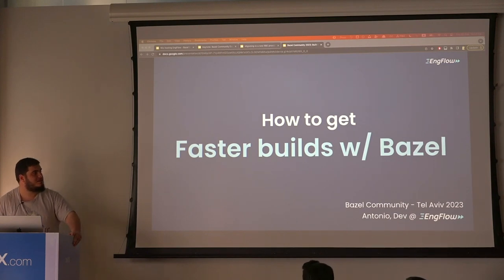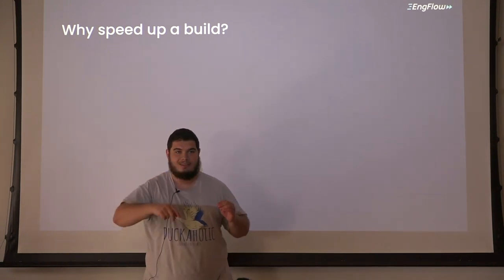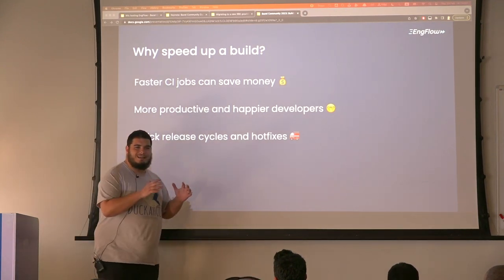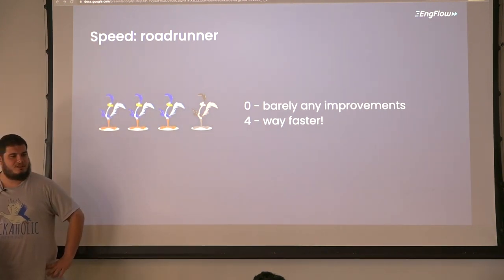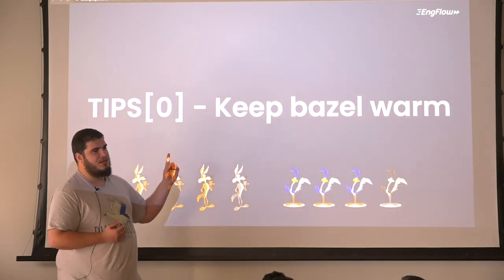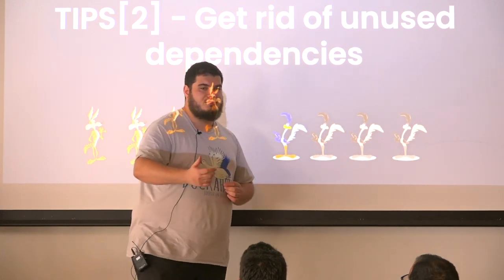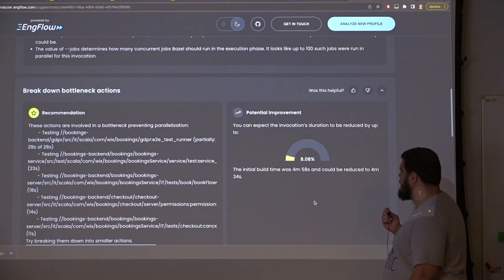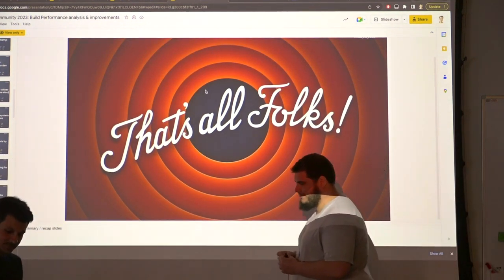February 2023: Bazel Build Performance Analysis & Improvements (Antonio Di Stefano @ EngFlow)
During the Bazel Community Day held in Tel Aviv (Israel) on February 23rd 2023, Antonio Di Stefano from EngFlow shared a sequence of tips for speeding up your Bazel build and tests.

Watch the video for the full list and details, but a few spoilers include keeping Bazel warm, keeping an eye on your dependencies, and using persistent workers and caching.

At the end, members of the audience supplied their own performance tuning tips during the Q&A session.

(Video posted with permission from Wix)